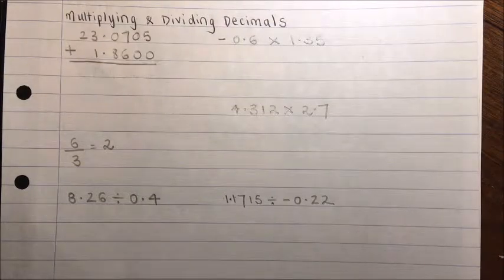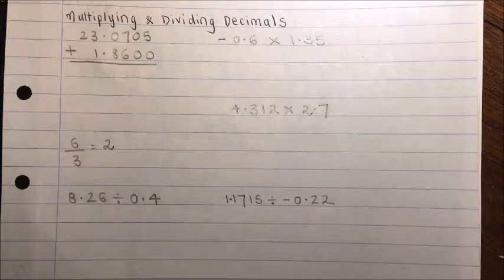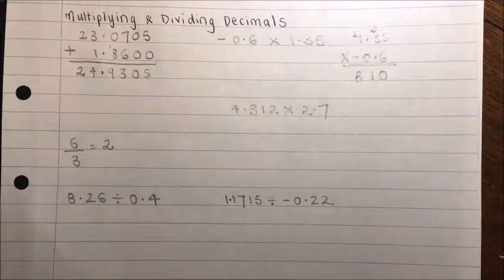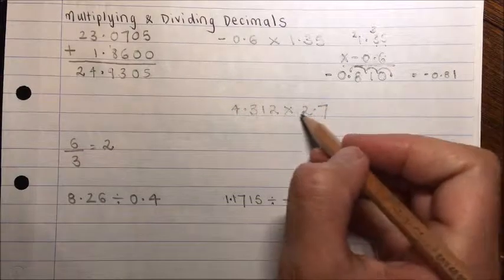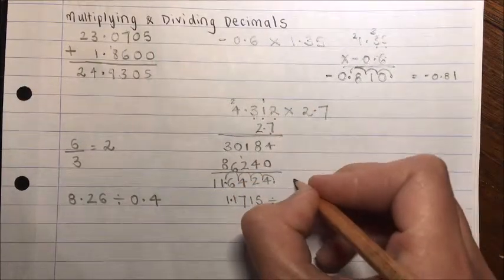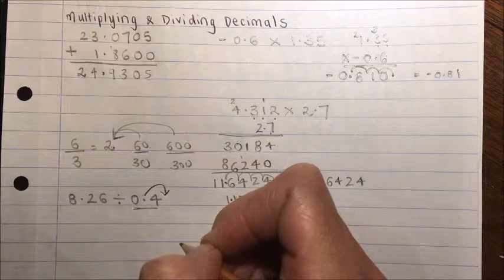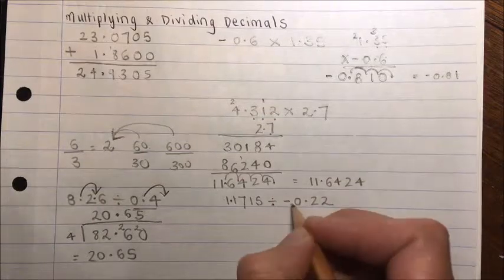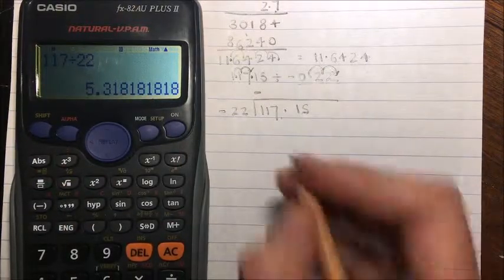Decimals Division & Multiplication